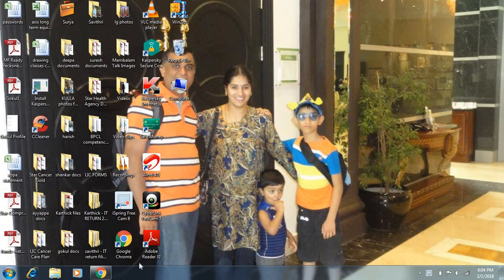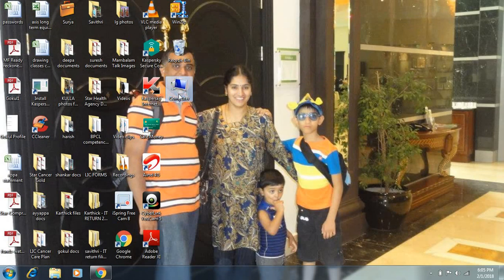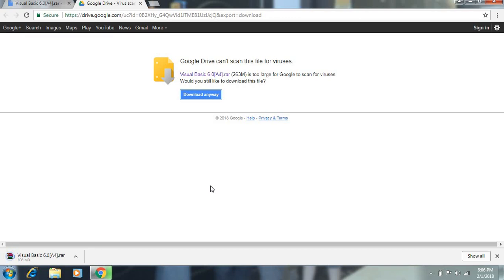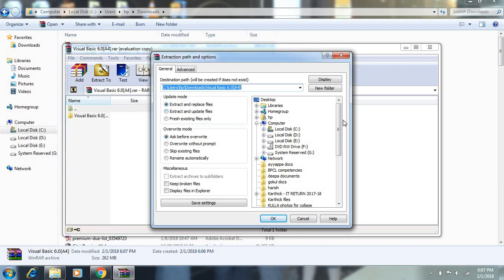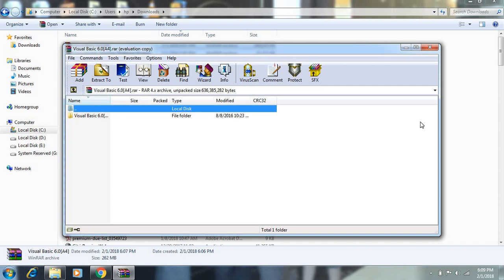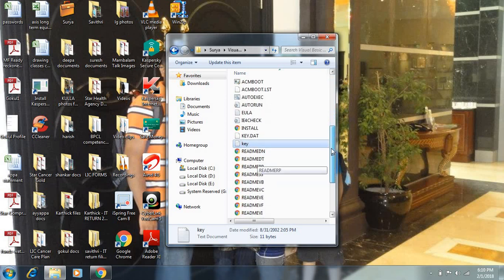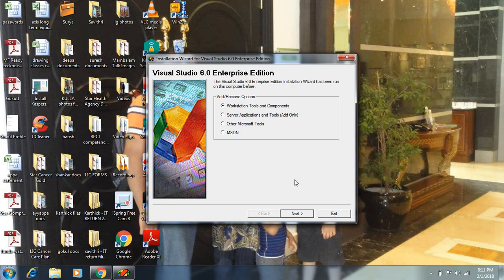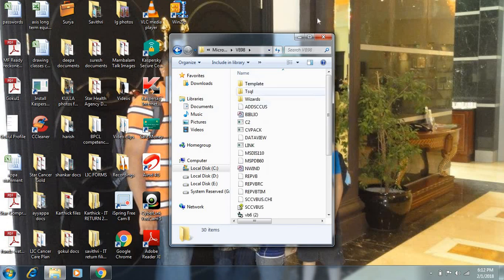How To Download Visual Basic 6.0 For Windows 7/8/10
Hi guys I am back with another awesome video